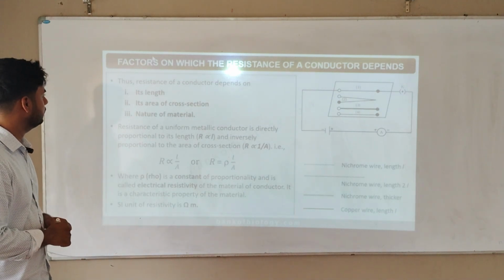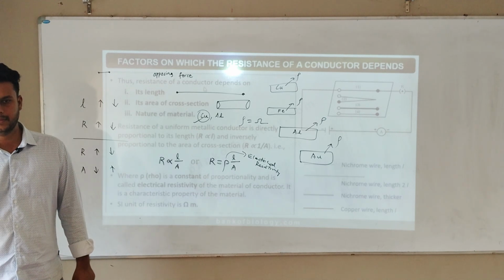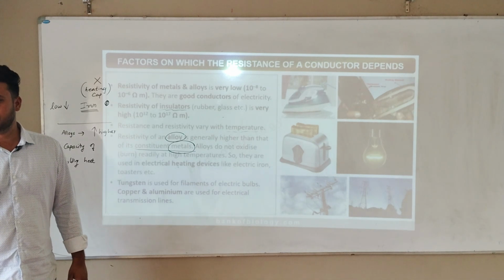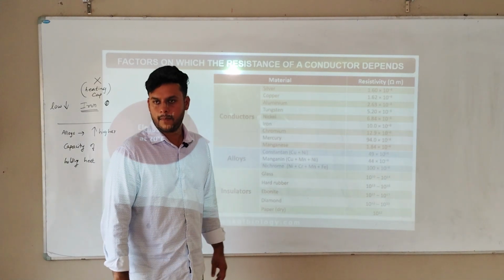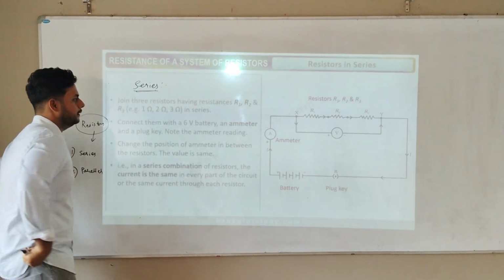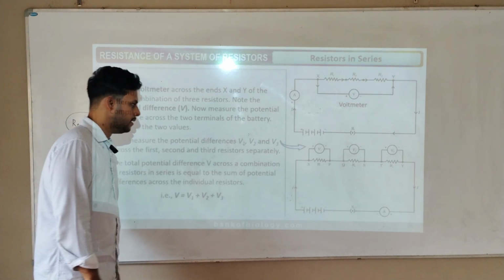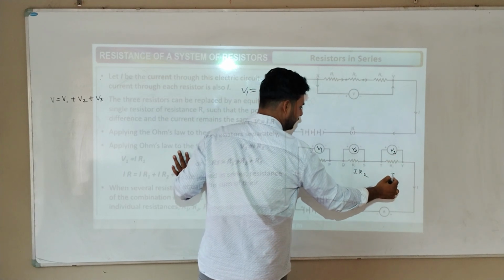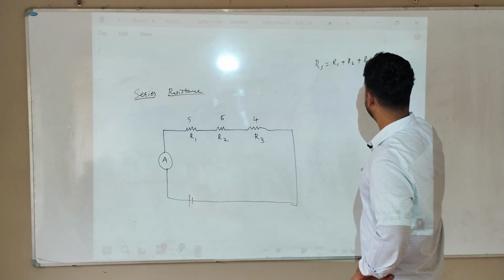Electricity 102 10th